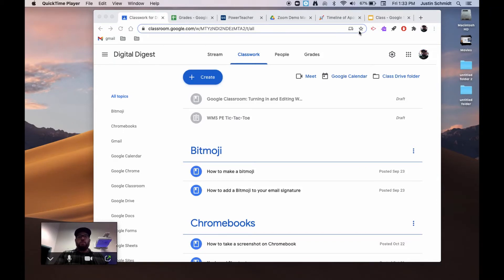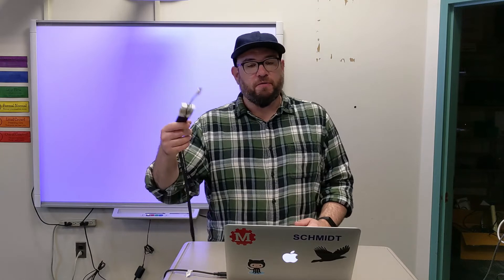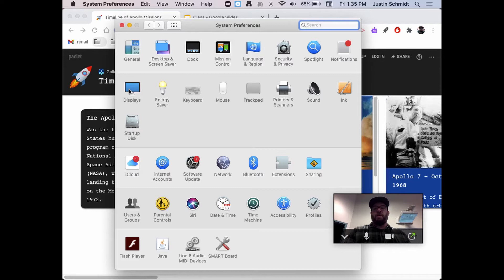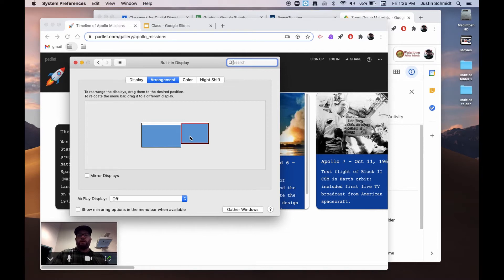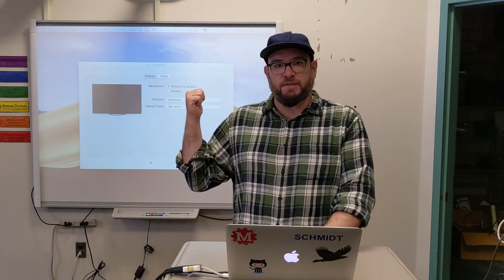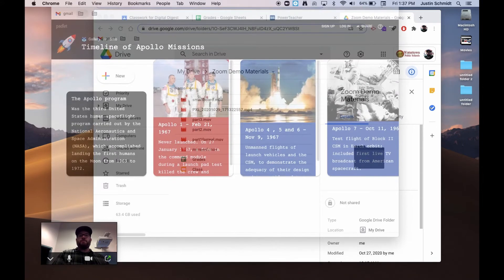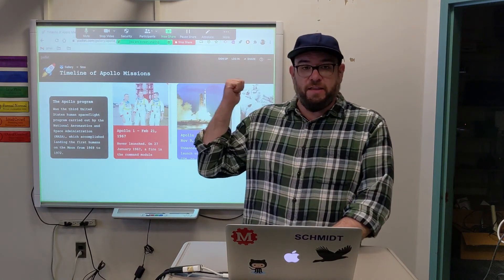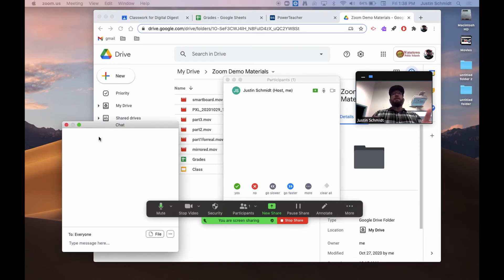Use your projector or smartboard as a second monitor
Here's how to set up your macbook to use a secondary display as a separate desktop, allowing you to control what your class sees and freeing up space on your laptop screen.

Related: how to use an external webcam or doc cam in zoom